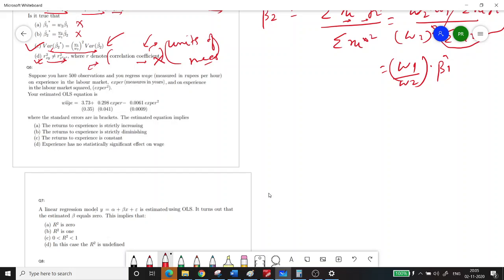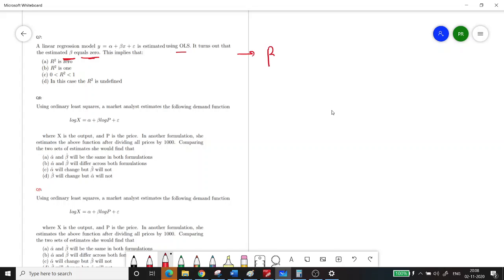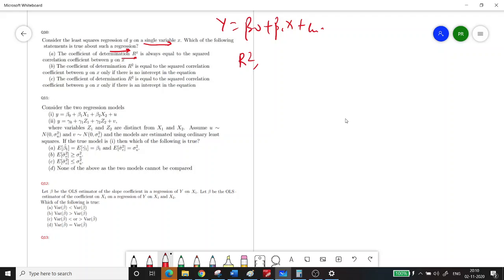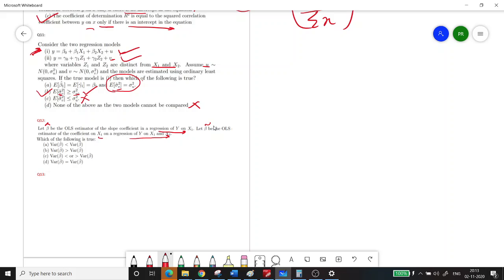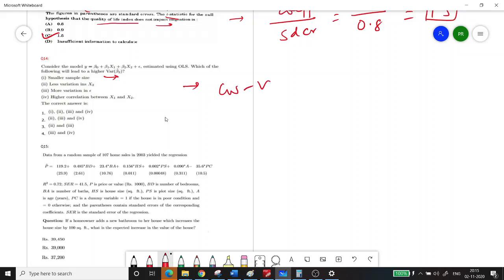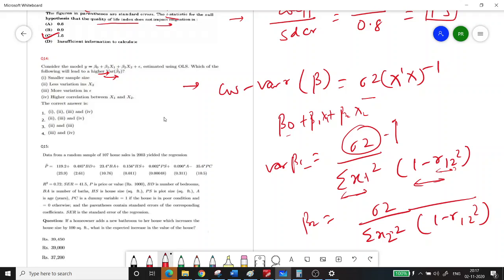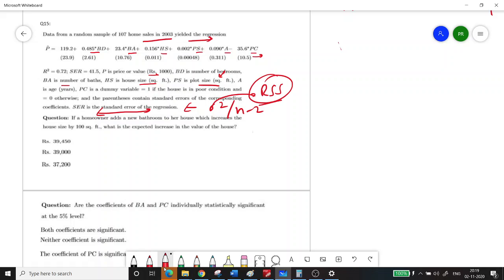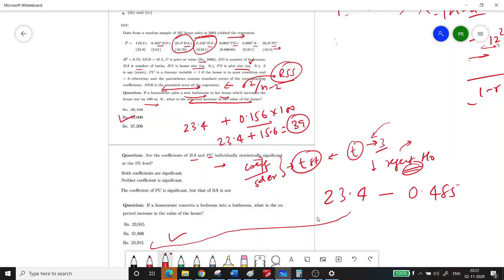24. Problems on Linear Regression (Part 2)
In this we solve the previous year papers of Delhi School of Economics. This video contains questions from 2015 to 2019.
Q1 to Q5 in Part1 and Q5 to Q15 in Part 2